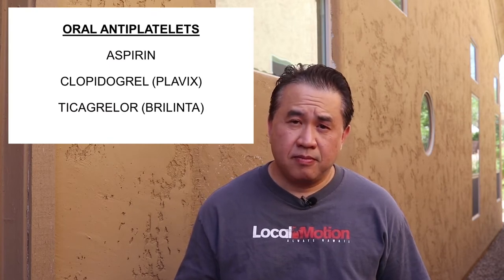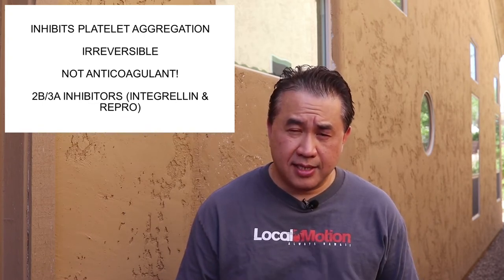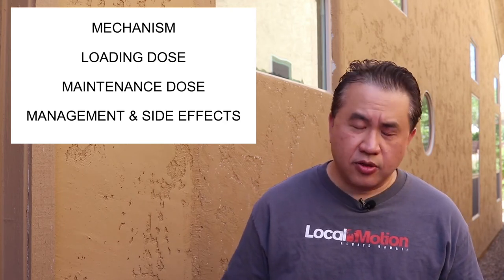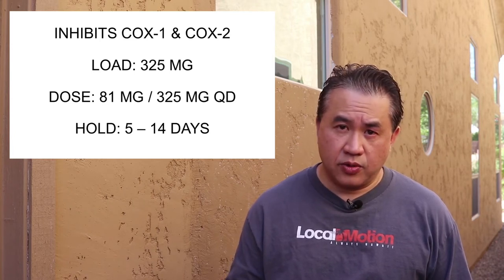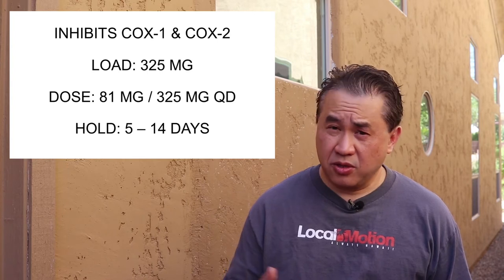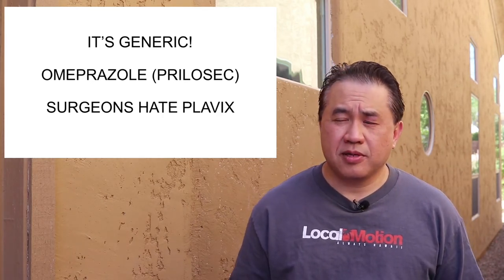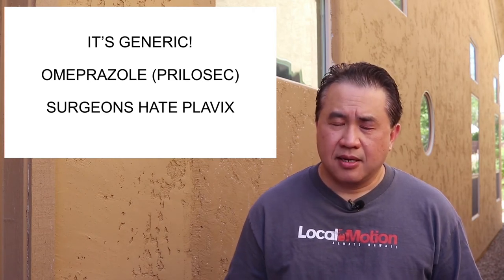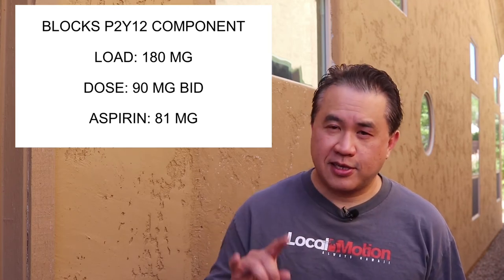Oral Antiplatelets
In this video, I will discussing the top 3 antiplatelet drugs that we use at Deer Valley: aspirin, clopidogrel (Plavix) and ticagelor (Brilinta).  I will go over how they work and the nuances of using them.